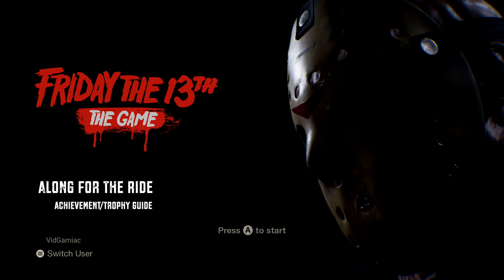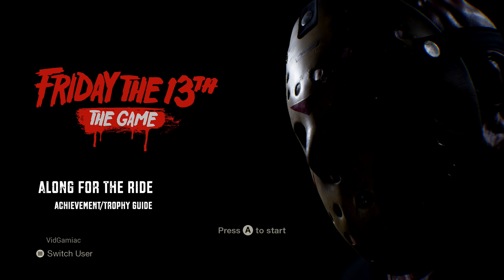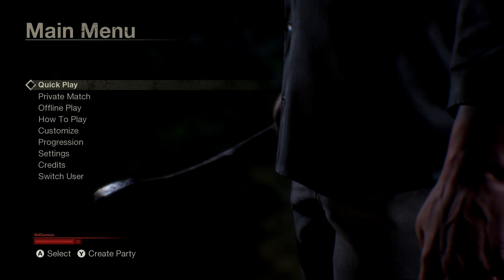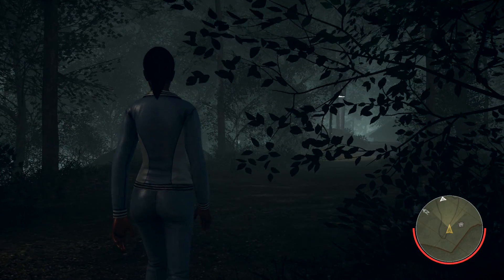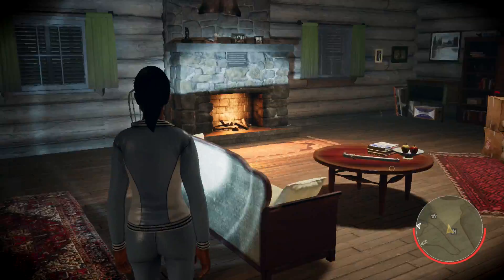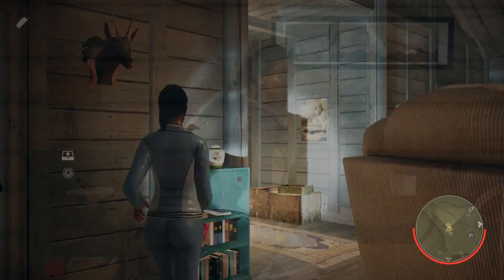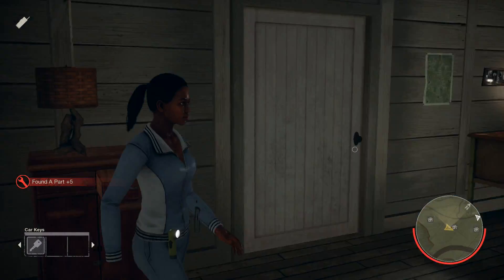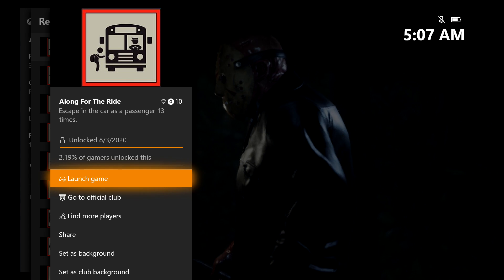Friday the 13th: The Game - Along For The Ride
Along For The Ride - Escape in the car as a passenger 13 times.